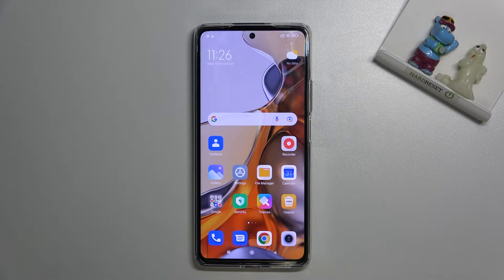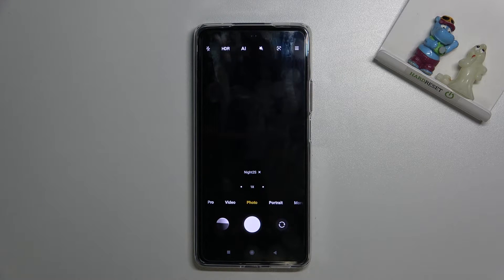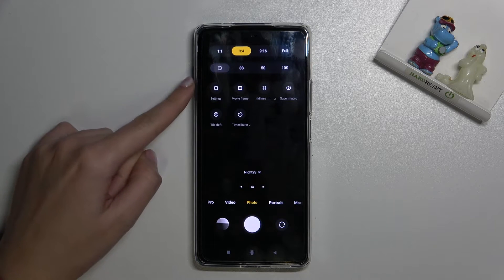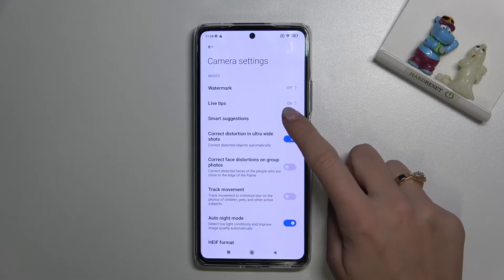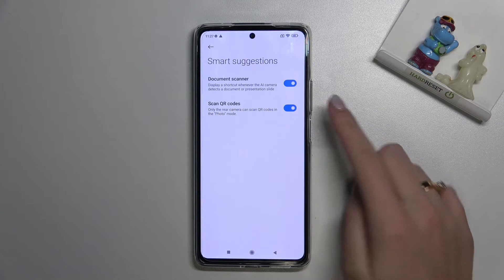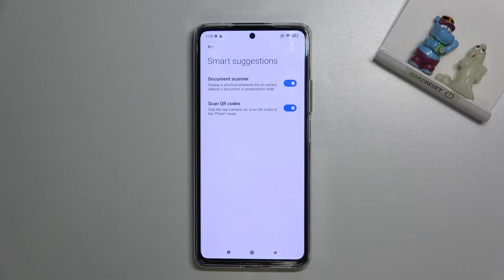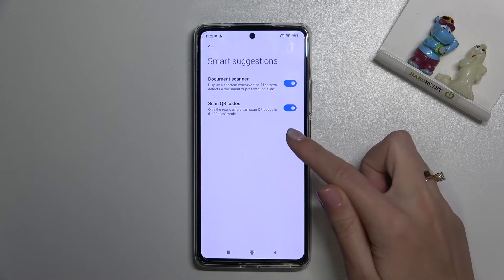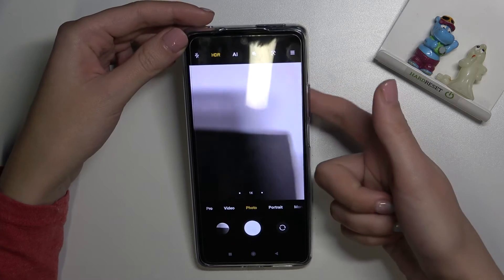How to Allow Camera to Scan QR Codes on XIAOMI 11T Pro – QR Code Scanner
In order to learn how to scan QR codes on your XIAOMI 11T Pro, we encourage you to take a look at the video above. Today, we’re going to demonstrate how to allow camera on XIAOMI 11T Pro to scan QR codes. If you would like to open a link by scanning the QR code, follow the instructions mentioned in the guide to learn how to do that. Be sure to check out HardReset.info YT channel to learn more tips and find other tutorials for XIAOMI 11T Pro.